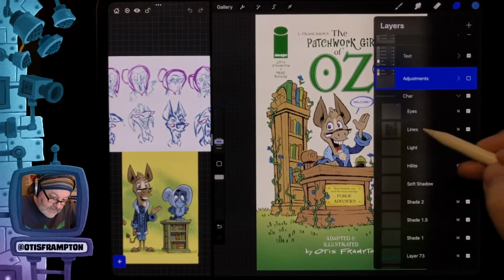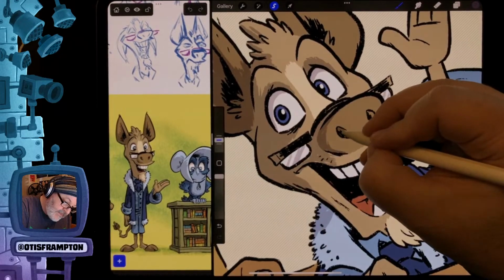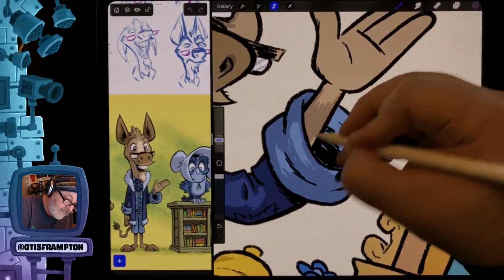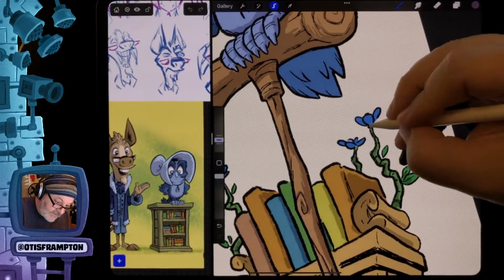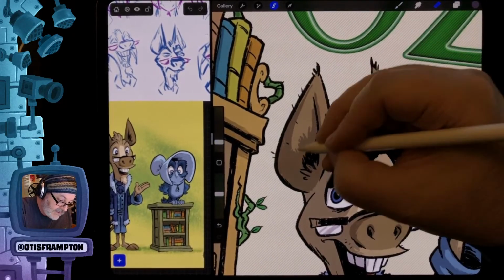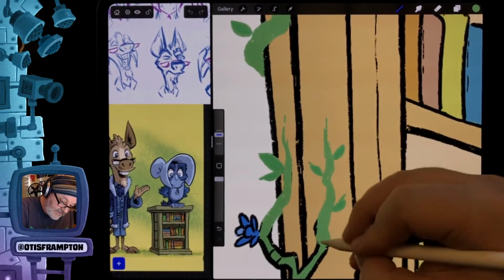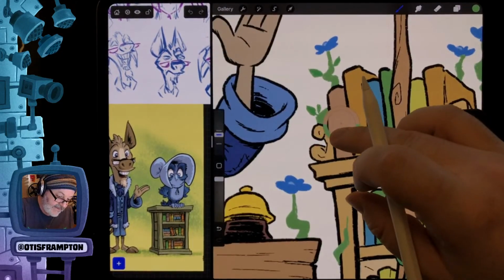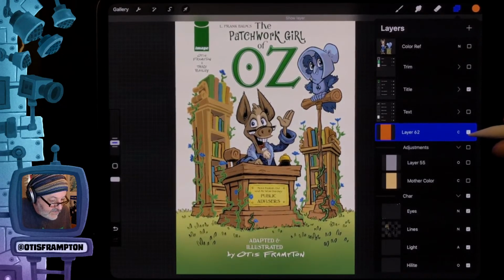Makin’ Comics - THE PATCHWORK GIRL OF OZ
Hi! I’m Otis Frampton, a writer/artist who works in comics & animation. I’m the creator of the ODDLY NORMAL graphic novel series (Image Comics). I’ve written & illustrated books for IDW Publishing (Star Wars), DC Comics (DC Kids Children’s Books), Capstone Books (Far Out Fairy Tales), and I’m a character and background artist on HOW IT SHOULD HAVE ENDED!

Otis Frampton LIVE will feature me working primarily in the Procreate App on iPad Pro, but sometimes I may mix it up and actually draw on paper. :)

Otis Frampton LIVE!

This video shows me coloring page one of a 5-page Captain America commission.

-Otis